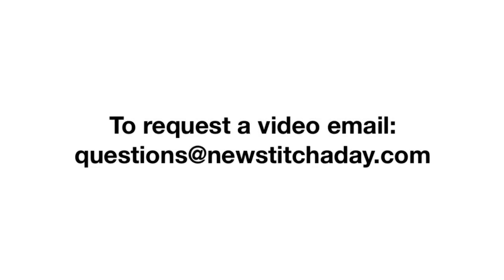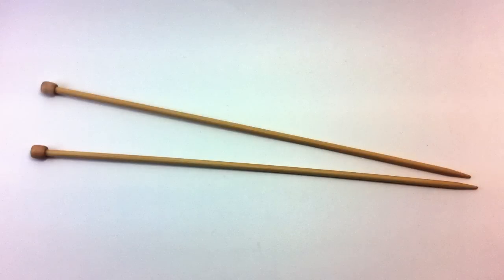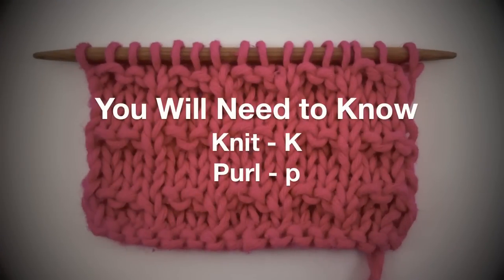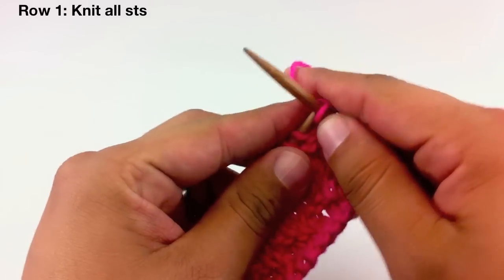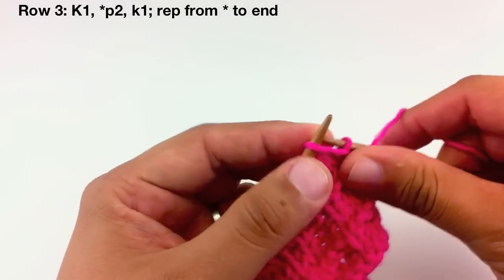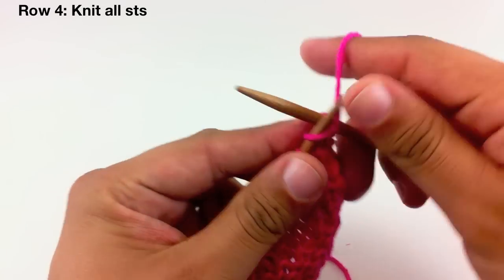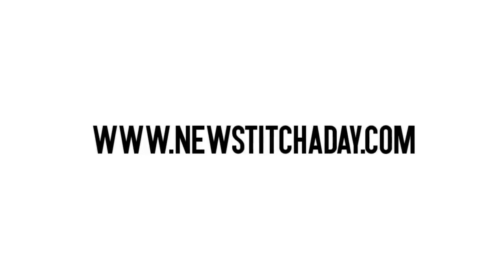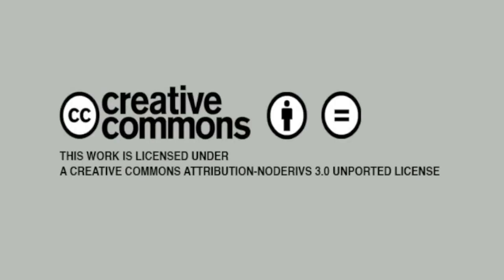How to Knit the Check Stitch | Knitting Stitch Pattern Tutorial (English Style)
This video knitting tutorial will help you learn how to knit the check stitch. This pattern is a basic checker pattern that has a great texture that can be used for washcloths and blankets.